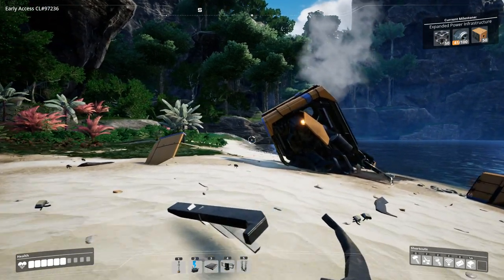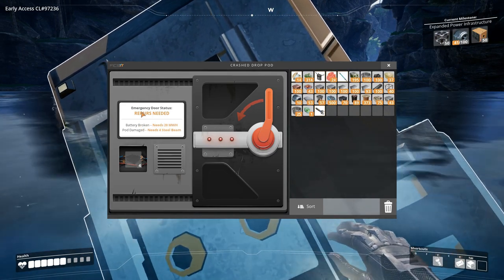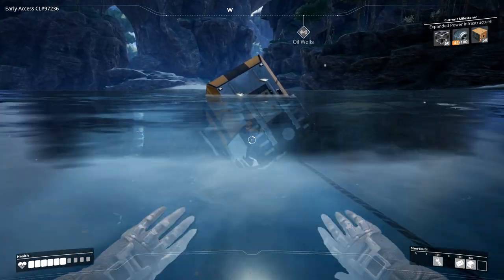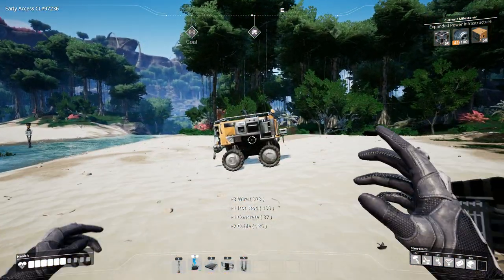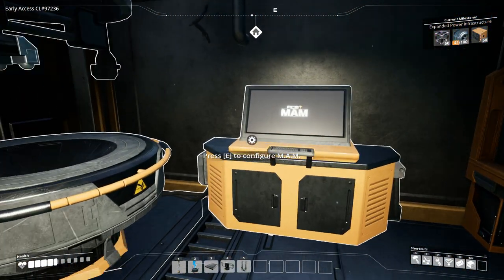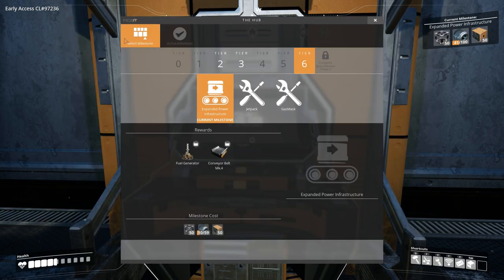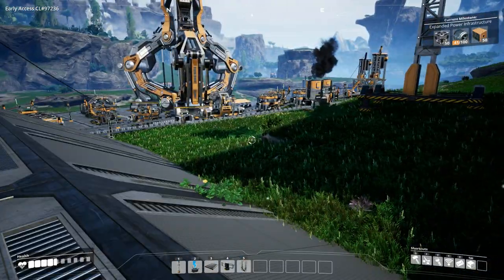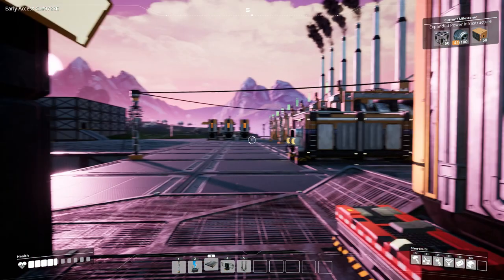Satisfactory #7 - Hard Drive Research and Distant Oil Wells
First alternative recipes researched and setting up the oily route!

The oil wells are very far away, I guess there are two things I'll do here:

First, set up an automated vehicle route to use Crude Oil for crafting. I tested the route after the recording and it worked fine, but I shut it down directly as I don't have any use for the oil at this point.

Second, research and get oil power up and running. I'm actually thinking of placing the generators close to the wells, I have no use of having them close to the base. Just hope they work that far away! Will be tested within short I guess.

Alternative recipes are interesting, looking forward to dig into them more as I unlock them. It also encourage exploring!

Game details:
Version 0.104 Alpha from Epic Games launcher
Video thumbnail for this video is not created by me, it is taken from the press kit from the game website.

Only in-game music.